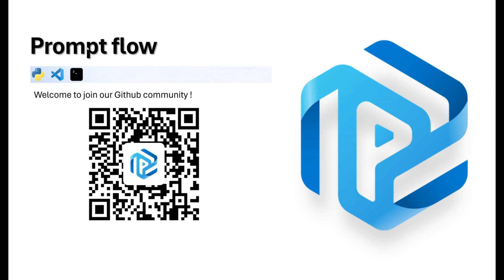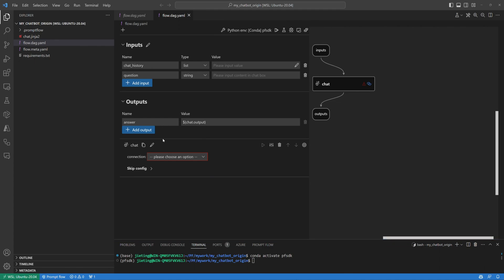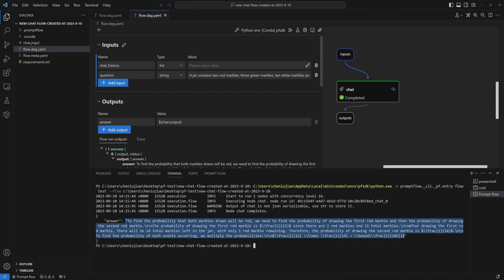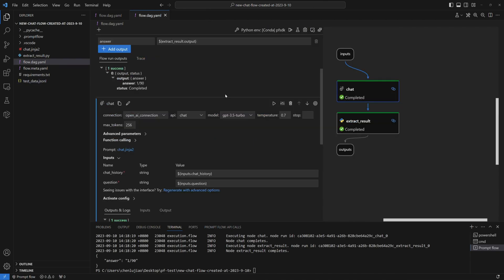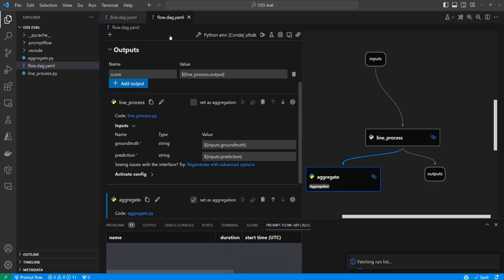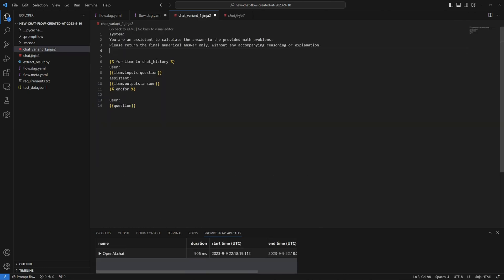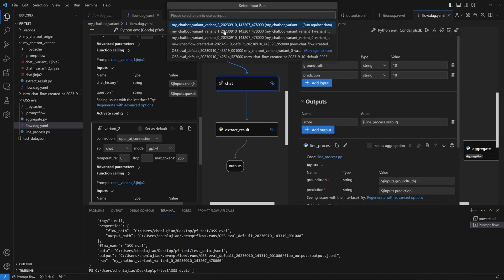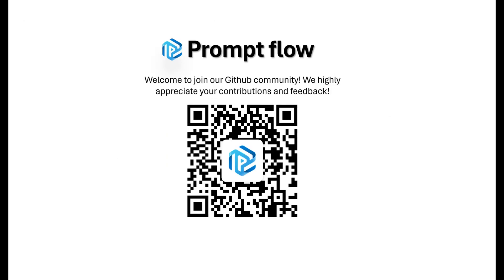Build your high quality LLM apps with Prompt flow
Tutorial on how to use the prompt flow to make quick prompt tunning and evaluating the quality improvment. Join us in github: microsoft/promptflow